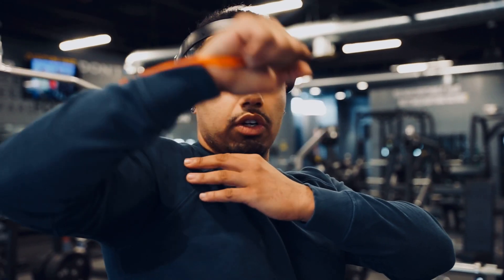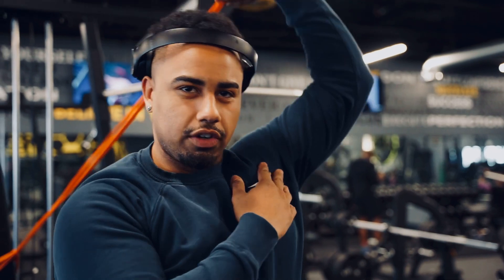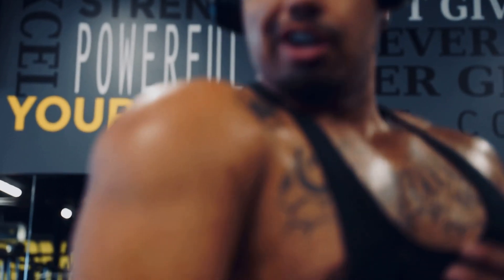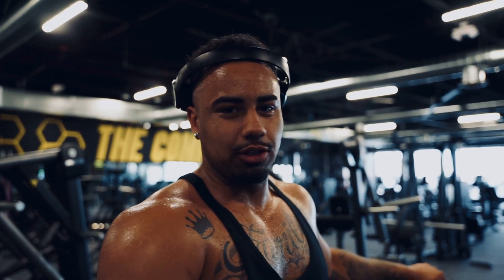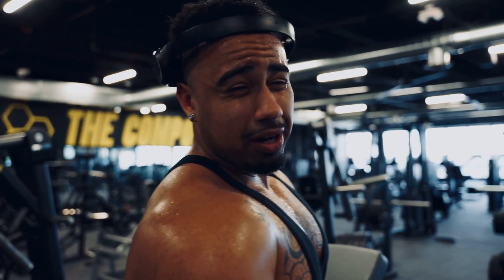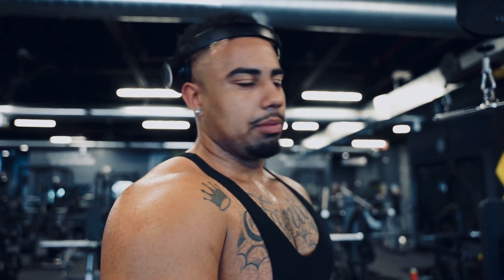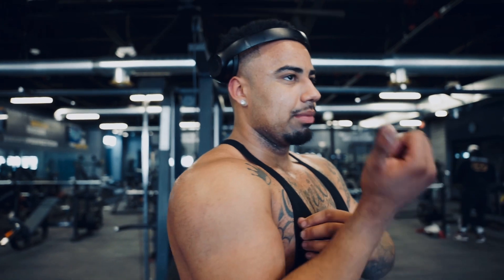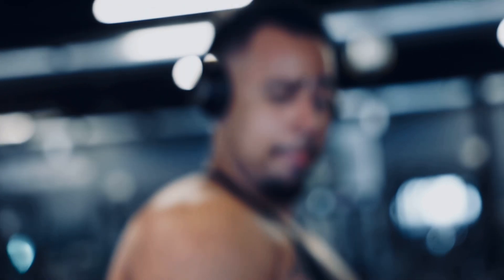Growing bigger shoulders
Try these workouts and let's grow our shoulders together!